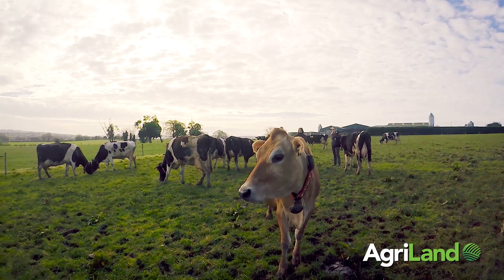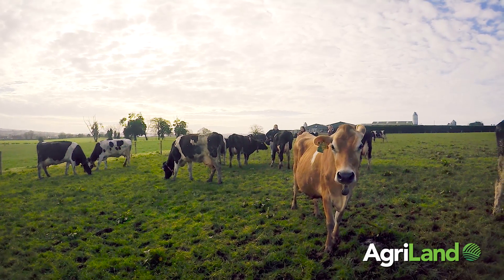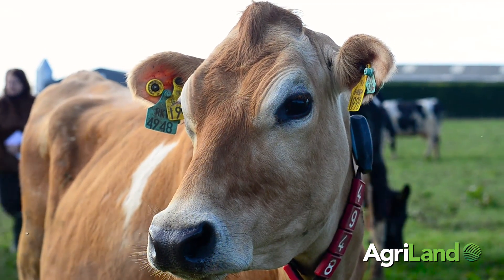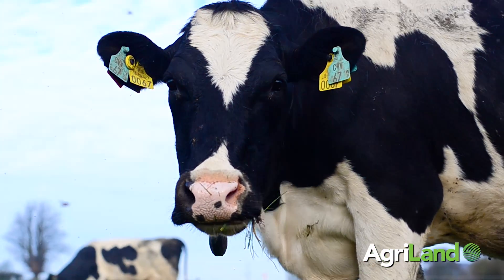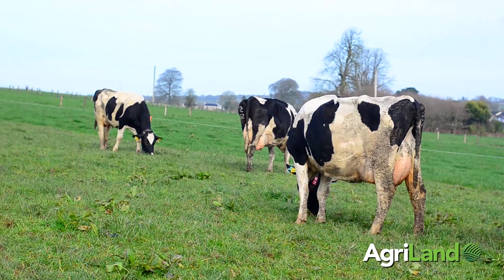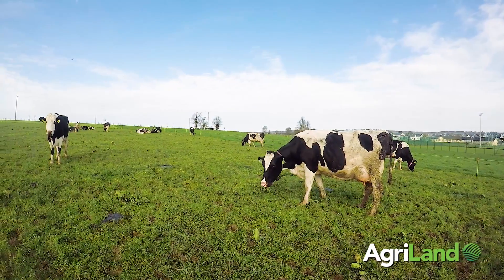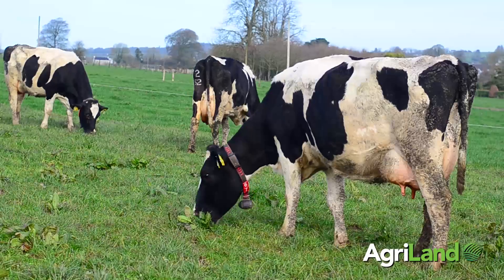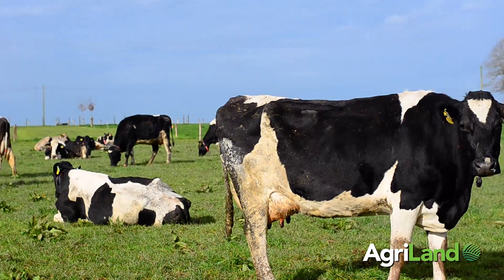Teagasc robotic milking herd update